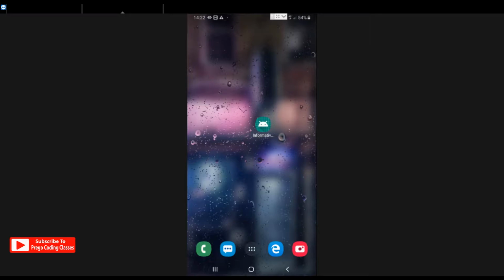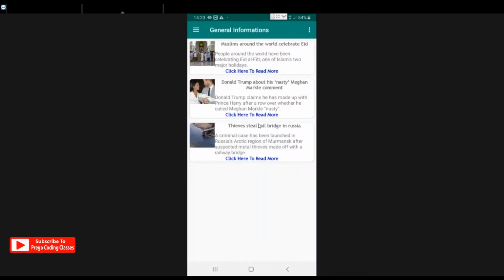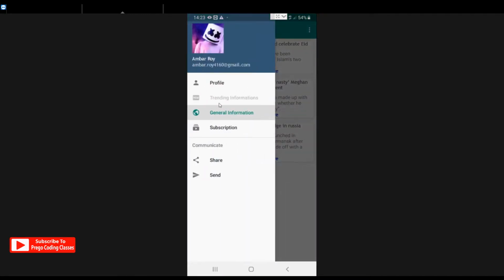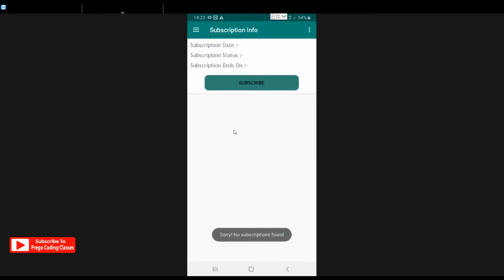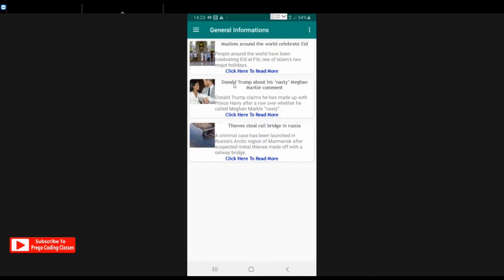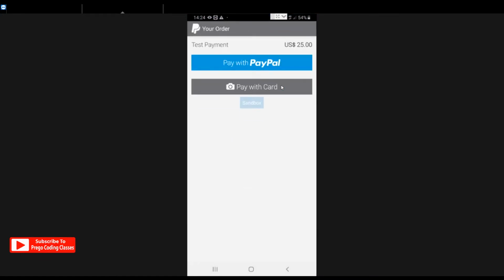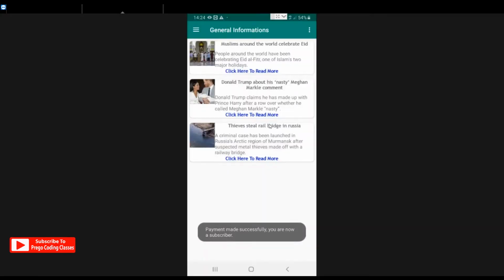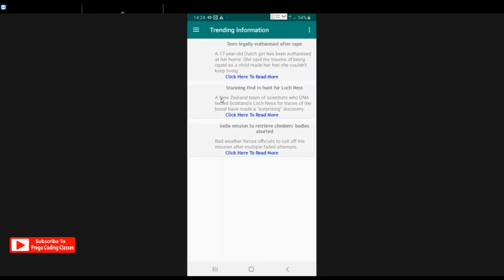How to add subscription in Android App *Trailer*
This is a trailer of Informative Application with paid subscription which shows you how to implement the paid subscription.